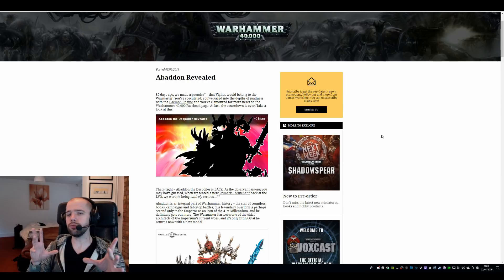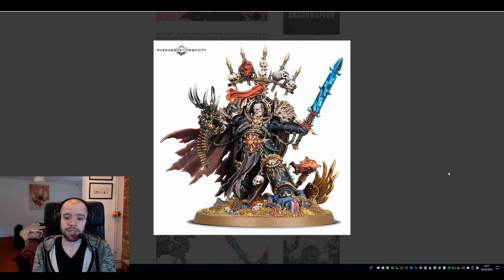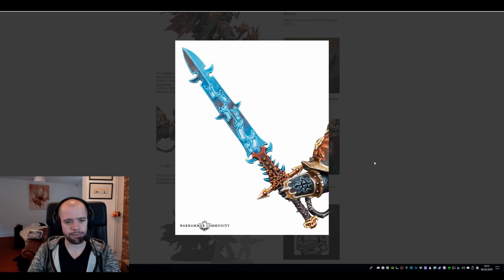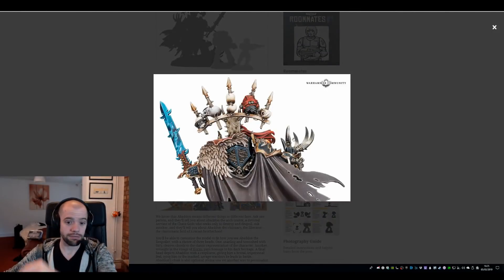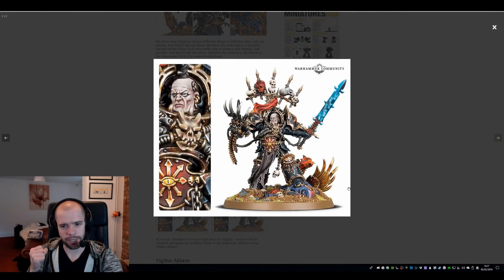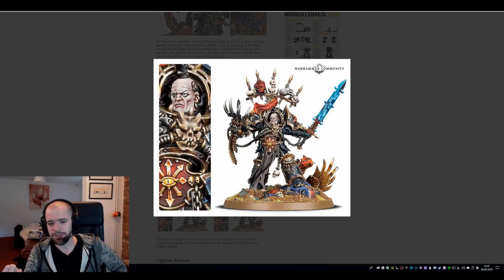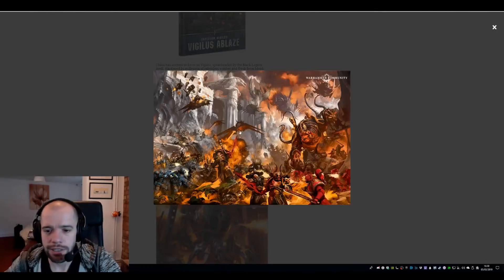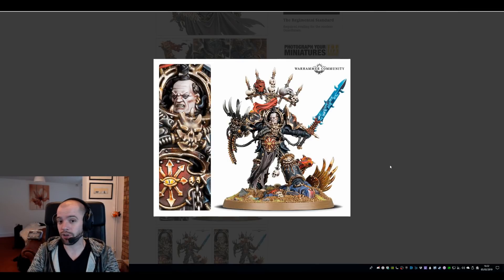Abaddon Revealed (PRIMARCH hints?! Dante is next in line?!)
Creating the most tenuous links to hint that there's a primarch release so I can make a click bait title?? No, it's not Valrak, it's Glass Half Dead!
Beautiful UPDATE of the Abaddon model. Glad they went with this instead of a total redesign. COULD BE BIGGER!

And for my regulars, you MIGHT be able to see a box of new models behind me. They MIGHT be my next faction :D